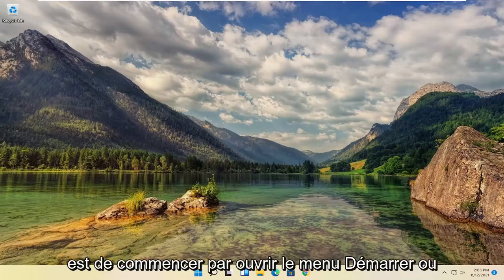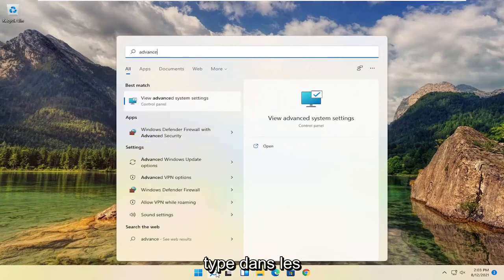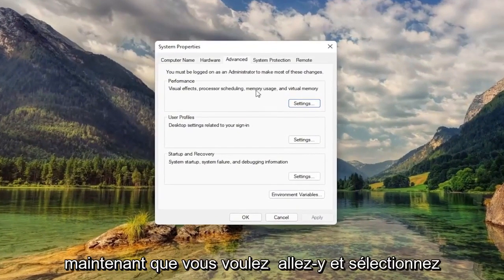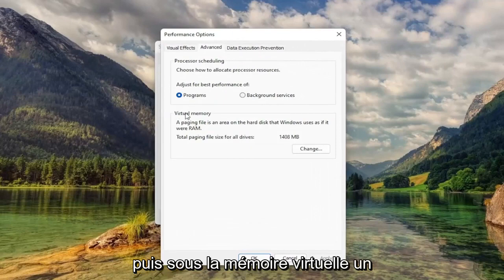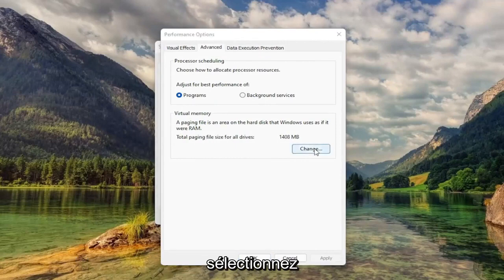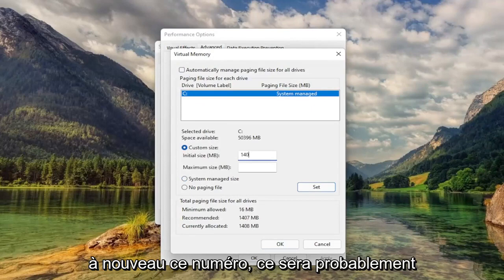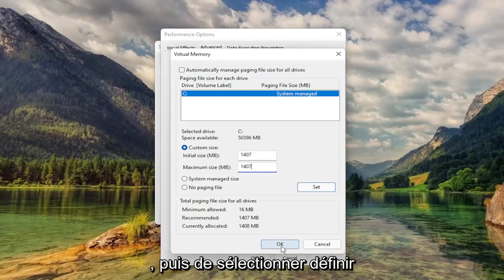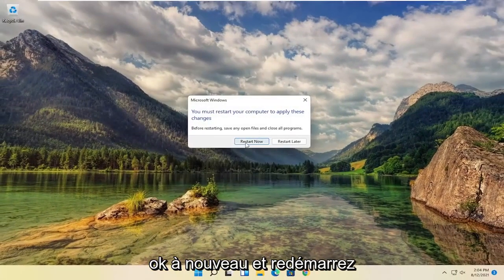Augmenter les performances grâce à la modification des paramètres de mémoire virtuelle sous Windows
Comment définir la mémoire virtuelle Windows 11 | Augmenter la RAM et accélérer Windows 11 | Ajuster la mémoire de pagination

Sous Windows 11, la mémoire virtuelle (ou fichier d'échange) est un composant essentiel (fichier caché) conçu pour supprimer et stocker temporairement les pages modifiées moins fréquemment utilisées allouées en RAM (mémoire à accès aléatoire) au disque dur. L'utilisation de cette approche permet au système de donner la priorité à une mémoire physique plus rapide pour des processus et des applications plus fréquents, améliorant ainsi les performances globales et empêchant le périphérique de se bloquer en cas de manque de mémoire système.

De plus, le fichier d'échange est important pour prendre en charge les vidages sur incident lors d'un crash système (écran bleu de la mort), car sans un fichier d'échange suffisamment volumineux, un vidage avec tout le contenu de la mémoire système ne sera pas créé.

Problèmes abordés dans ce tutoriel :
définir la mémoire virtuelle Windows 11 pour les jeux
définir la mémoire virtuelle Windows 11 8 Go de RAM
définir la mémoire virtuelle windows 11
comment configurer la mémoire virtuelle windows 11
définir la mémoire virtuelle sur Windows 11
configurer la mémoire virtuelle windows 11

Bien que le système fasse un très bon travail en gérant automatiquement la taille du fichier d'échange en fonction de divers facteurs, vous devrez parfois augmenter manuellement les valeurs de mémoire virtuelle par défaut. Par exemple, lorsque vous voyez le message « Votre système manque de mémoire virtuelle ». Vous remarquez des performances lentes au fil du temps, ou une application particulière nécessite des paramètres spécifiques pour fonctionner comme prévu.